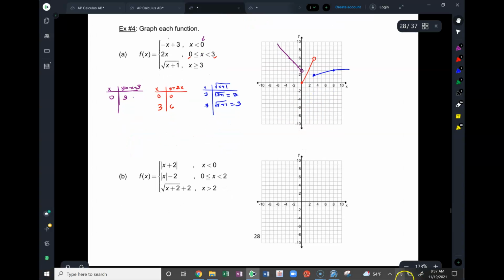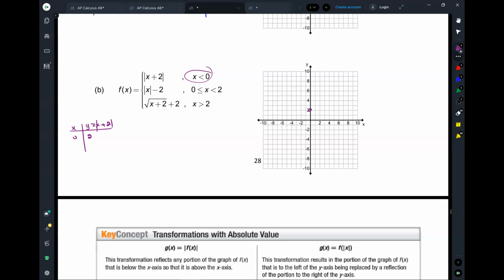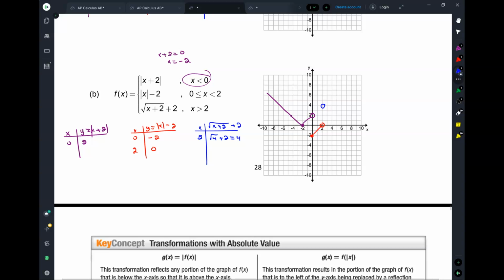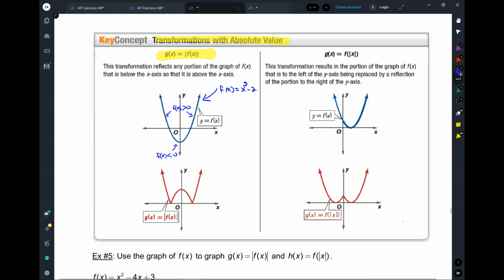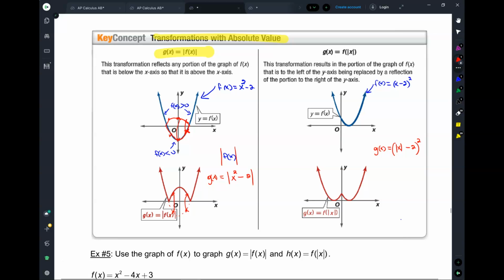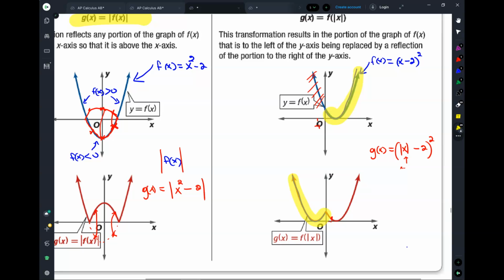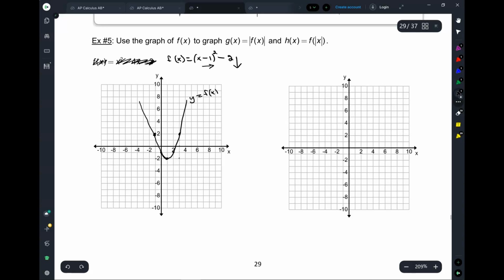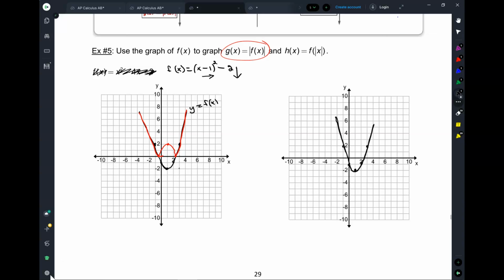Precalc Hon 1.5 Part 2